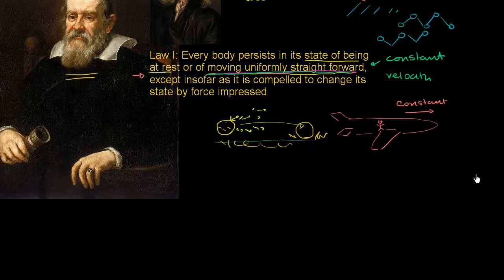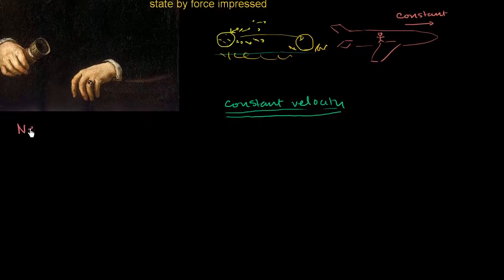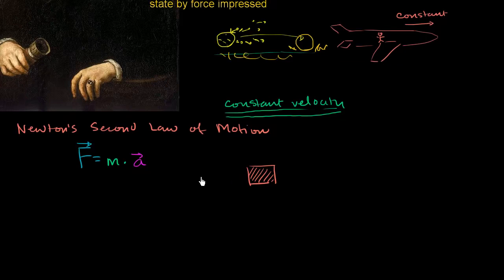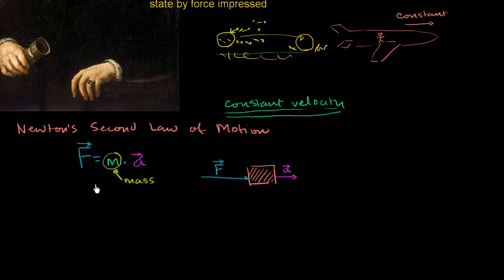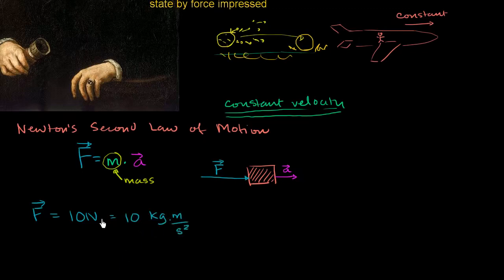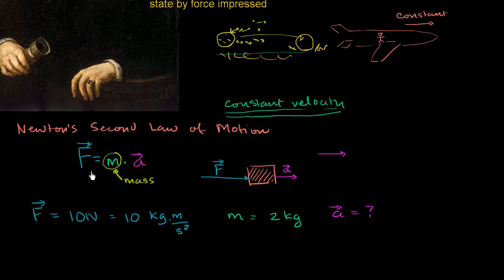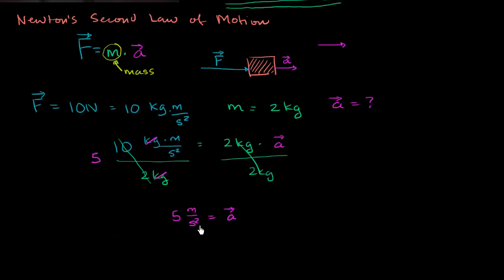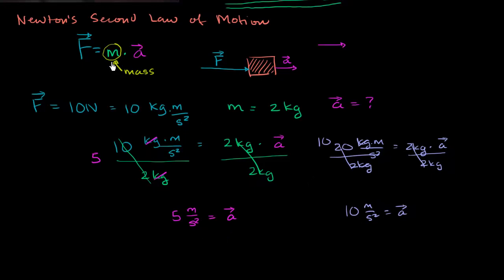Physics Forces and Newton's laws of motion - Newton's second law of motion